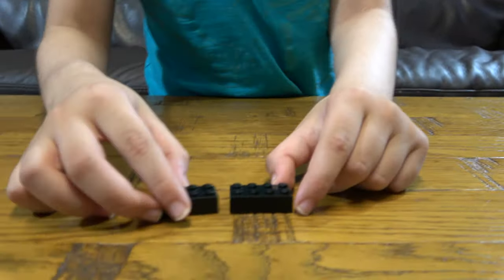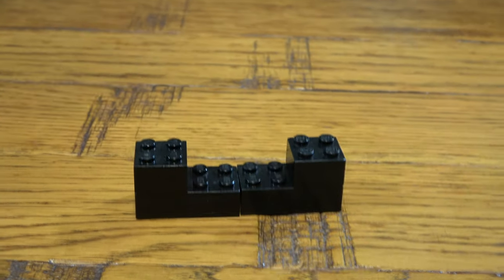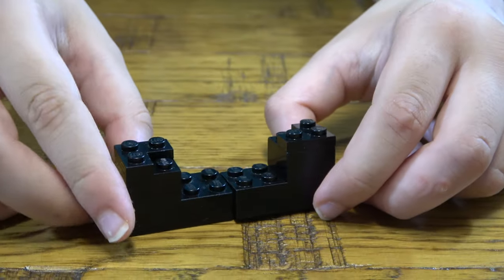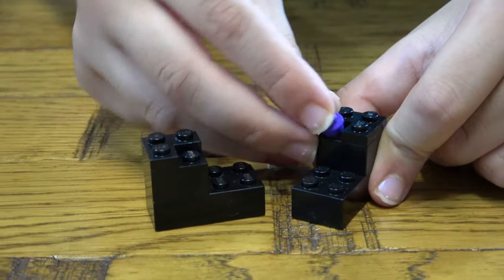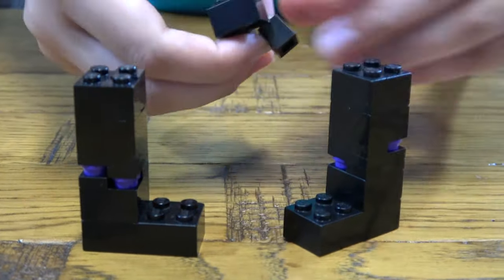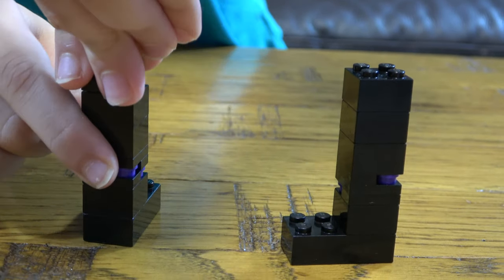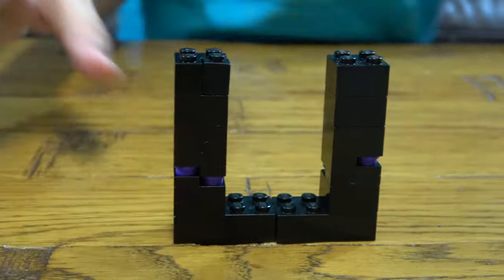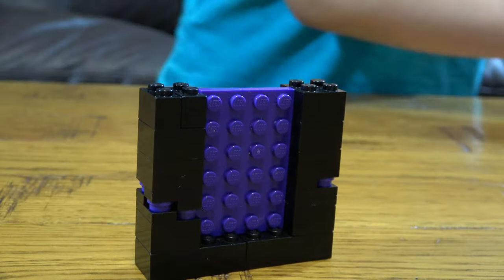Building a mini Lego Minecraft Nether Portal in 4K